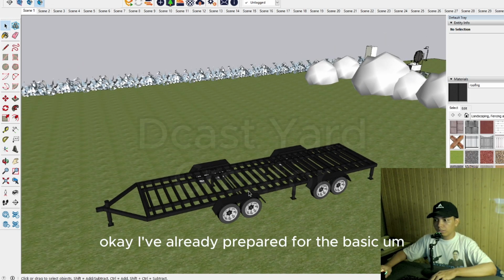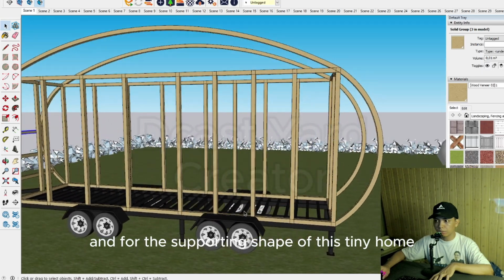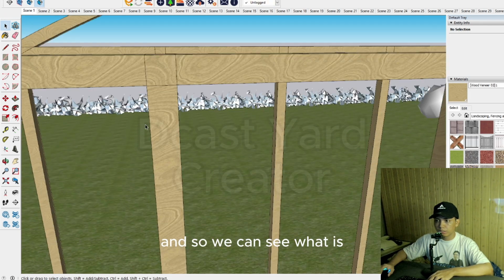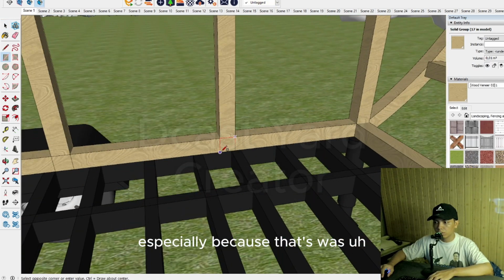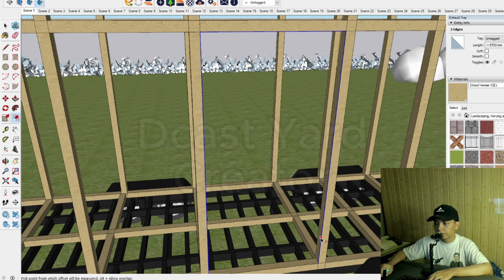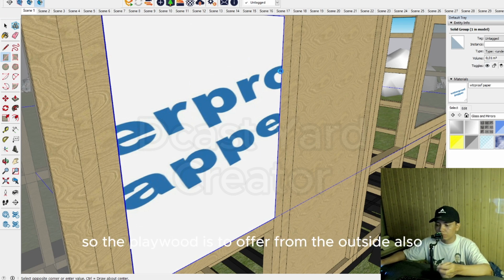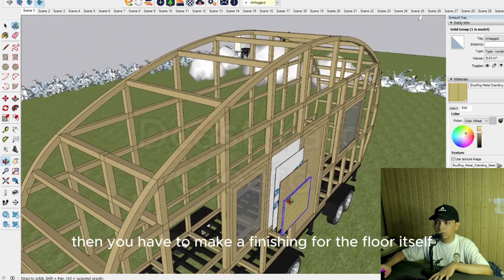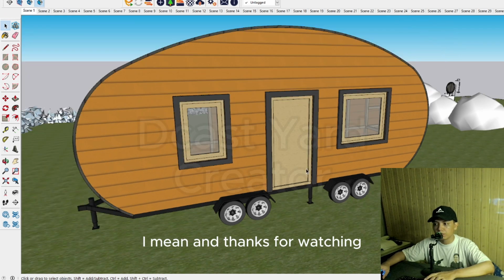World's Curvy Smallest Tiny House Build Step You Won’t Believe the Results!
Discover the World's Curvy Smallest Tiny House Build Step by step as we take you through every intricate detail in this amazing space-saving project in my 3D Ilustration of tiny house build. From innovative design choices to masterful craftsmanship, this tiny house is a testament to what can be achieved in small spaces. Whether you’re a DIY enthusiast, a tiny house lover, or simply curious about unique living spaces, this build will inspire you with practical solutions, creative ideas, and eye-opening details. Our step-by-step journey unveils each part of the building process, making it easy to see how each component contributes to the final stunning look. Be prepared to rethink what’s possible in compact living spaces!